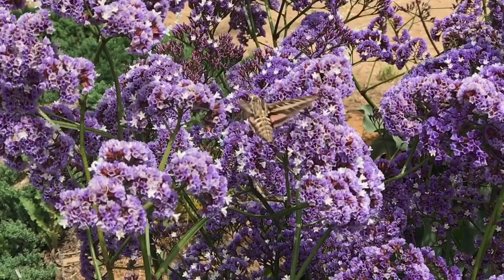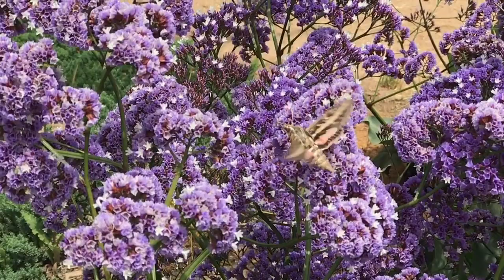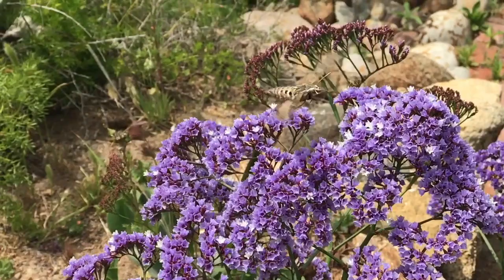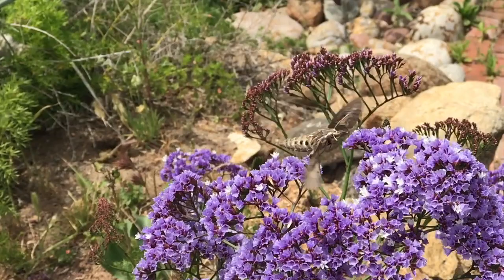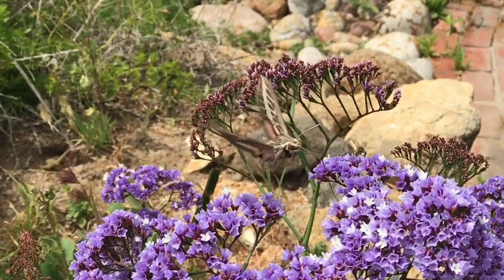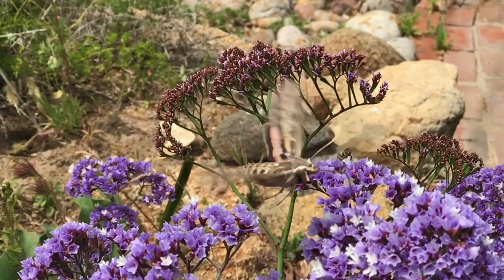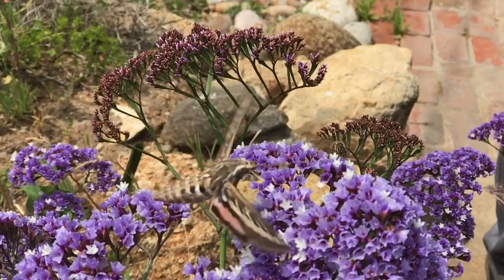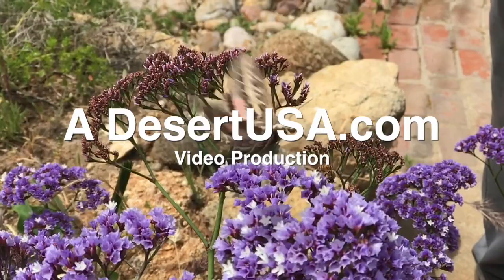White-lined Sphinx Moths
The White-lined Sphinx Moth is a beautiful moth that can be found all over North America. This video will show you how to identify the White-lined Sphinx Moth, and teach you about their life cycle and habits. Watch this video to learn more about these fascinating creatures!